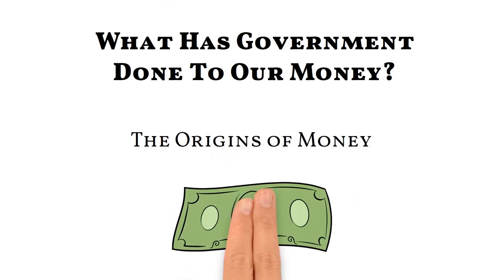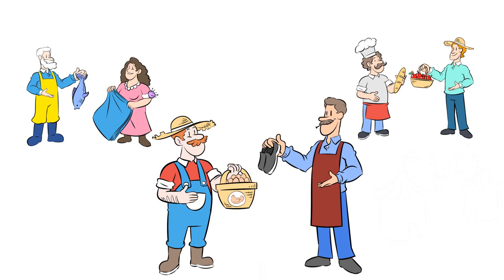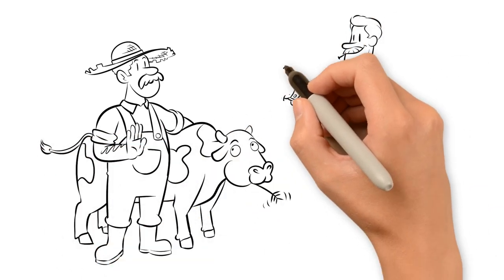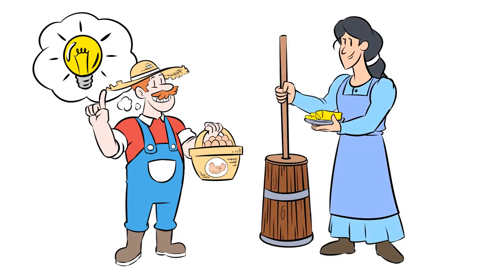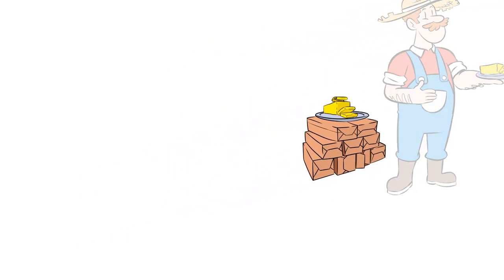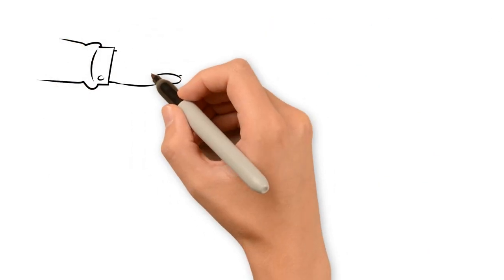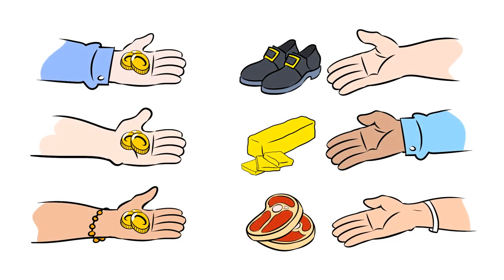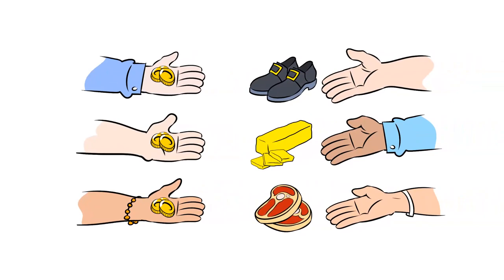The Origins of Money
First, let's start at the beginning. What are the origins of money?

Before money, there was barter—a direct exchange of goods or services between humans. It is this economic behavior that is the foundation of civilization.

If no one could exchange, and if we were forced to be completely self-sufficient, most of us would starve to death, and the rest would barely remain alive.

Exchange is the lifeblood, not only of our economy, but of human existence.

A barter system has two basic problems: indivisibility and lack of coinciding wants.

Imagine that a farmer wants to buy a pair of shoes, but the cobbler does not want eggs. He may want beef, but the farmer is not willing to slaughter his cow for shoes. A trade where both are happy is now difficult.

Any sort of advanced economy is impossible with simple direct exchange.

But humanity adapted. How? Indirect exchange.

Consider our farmer. Instead of offering eggs, he finds what the cobbler really wants—butter. He now exchanges butter for shoes. If enough people also want butter, our farmer may buy more—not to use it, but to exchange it for other goods and services.

Many goods have played this role in the past: tobacco in colonial Virginia, sugar in the West Indies, copper in ancient Egypt. Historically, gold and silver emerged as a widely accepted medium of exchange in a free market. This is not only because metal can be converted into durable and transportable units, like coins, but also because both have long been desired for their beauty and practical use.

This process—the cumulative development of a medium of exchange on the free market—is the only way money can become established from barter.

This market process allows for prices to emerge between a medium of exchange and other goods and services—without this, it would be impossible for money to be properly valued. As we will see, government can manipulate the value of money—but it is powerless to create it from nothing.

As such, money did not begin as an abstract unit of account; it was not a useless token only good for exchanging; it was not a "claim on society." It was simply a commodity. Like commodities, its "price"—in terms of other goods—is still determined by supply and demand today.

When there is a high demand for money—perhaps because people are uncertain about the future and save more—the price of money goes up, which means the prices of goods and services go down. When the demand for money drops—perhaps because it is feared it will be worth less tomorrow—consumers will be more willing to spend, which means prices go up.

When competing currencies exist, prices may also change between different monies. In the past, consumer demand could change the value of silver to gold. Today it may change the exchange ratio of dollars to euros. These exchange rates can shift freely on the market.

But how did we go from money as gold and silver to the dollars and euros we have now?

To understand that, we must first understand the service that emerged as the result of money: banking.

This series was inspired by Murray Rothbard's classic introduction, What Has Government Done to Our Money?—available for free in PDF, ePub, HTML, and Audiobook

To learn more about the operations of the Federal Reserve, check out Bob Murphy's book, Understanding Money Mechanics, available for free in PDF, ePub, and HTML